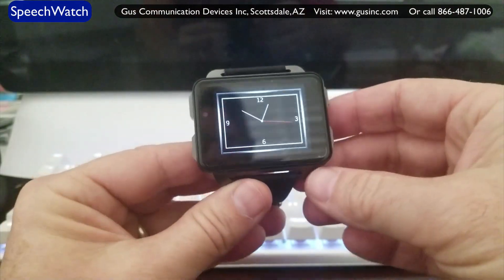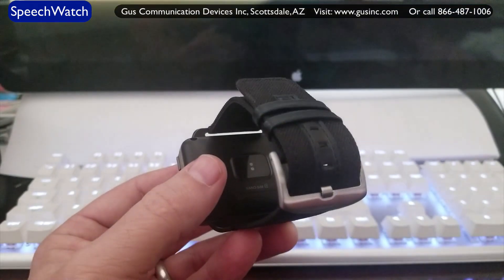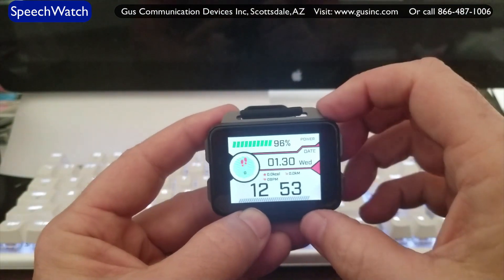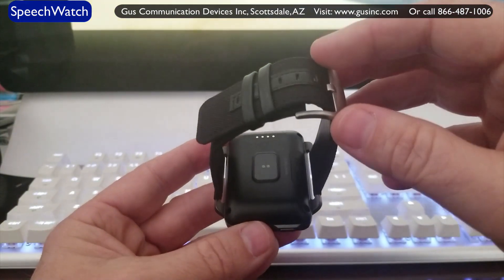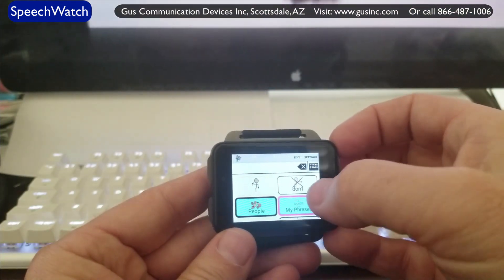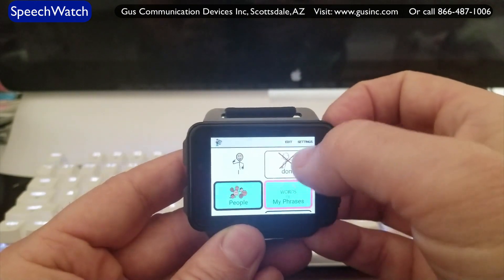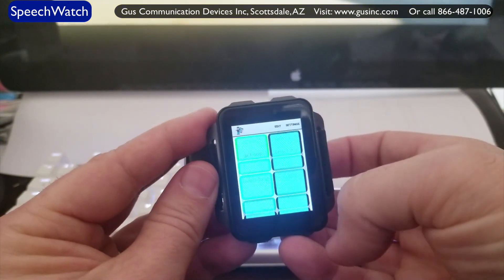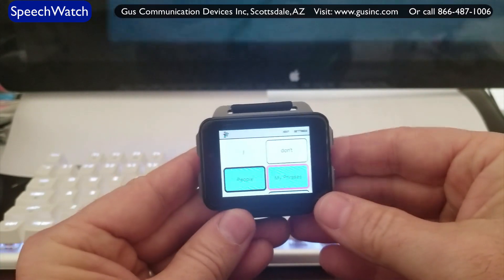SpeechWatch - World's FIRST Wearable AAC Speech Device nc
SpeechWatch - World's FIRST Wearable AAC Speech Device - Stand alone AAC Speech Watch that has fully editing capabilities and does NOT require a secondary tablet or smartphone to function.